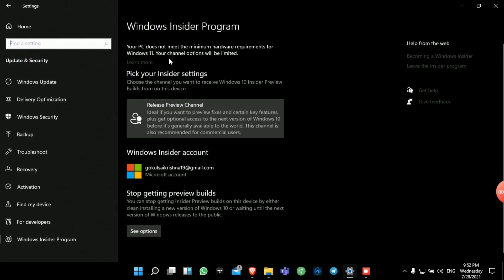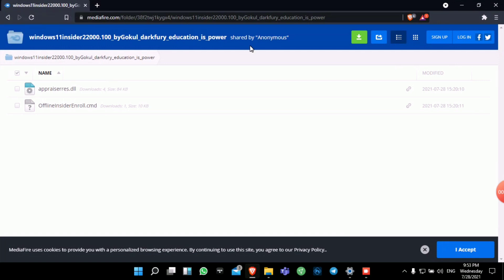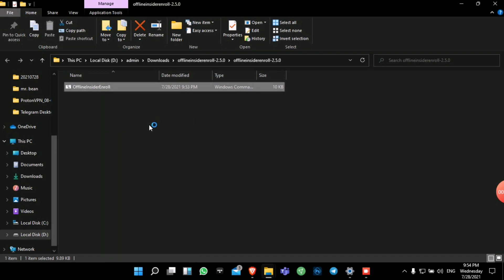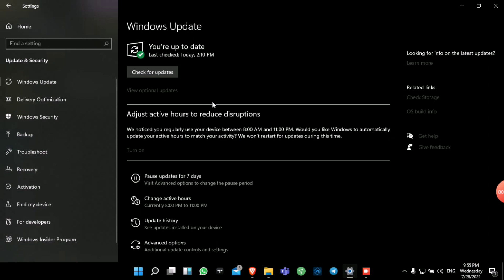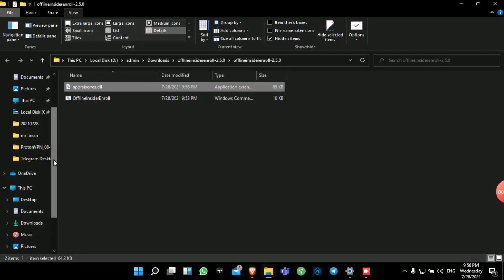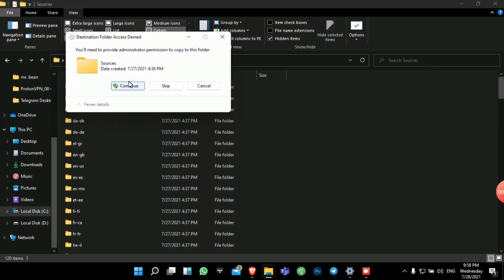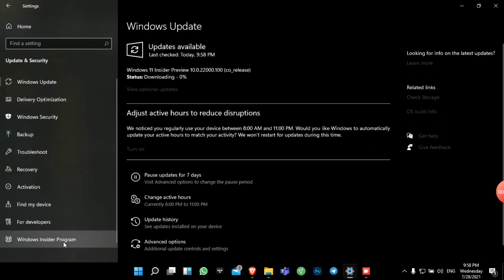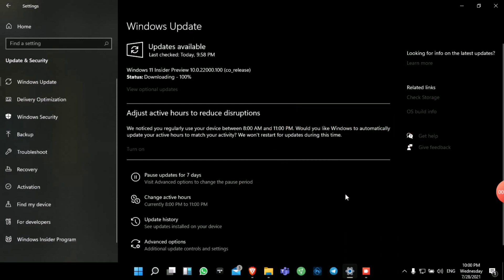Easily get Windows11 insider updates on unsupported hardware without registry edit/.iso file booting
LINK (total- 94kb)--

OR ELSE(if the above link doesn't work)
-Individual link for offline insider enroll,

*[PLS READ IF YOU ARE NOT ABLE TO FIND $Windows~Bt folder in C:/ drive]*
There is a small problem.
Now, Instead of trying to paste the appraiserres.dll after enabling dev channel, you have to check for updates. then windows 11 will start downloading and after it downloads to 8-9%, a dialog box will open showing getting things ready. then it will show that the pc is not supporting windows 11. you have to close the setup. Then you have to enable hidden items, then if you go to c:/ drive, you will be able to find the $windows-BT folder. go to the sources, then replace the appraiserres.dll in it then restart pc and check for updates and then it will stop again at 8-9% with the same dialog box but then it will not show the pc is not supporting windows 11. it will continue downloading and then windows 11 will be installed.

Hello friends, today, I'm gonna give you a step by step tutorial on how to get windows 11 insider preview build updates on any PC or laptop which doesn't have TPM 2.0 chipset and secure boot system, that too without any type of registry editing or booting from Any usb drive. So, by my method, you can even get windows 11 on a core 2 duo processor.

Below content is only for youtube purposes. Please ignore.
update, upgrade, OS upgrade, dev channel, windows insider programme, beta channel